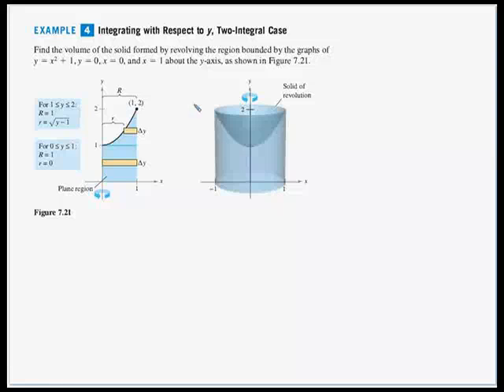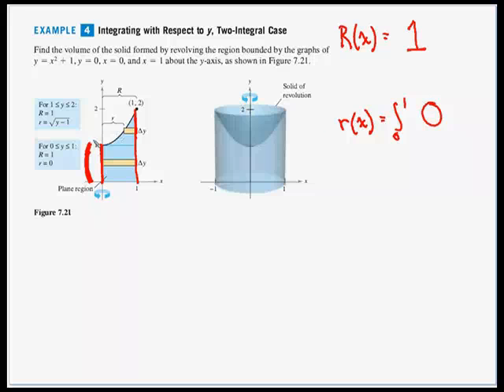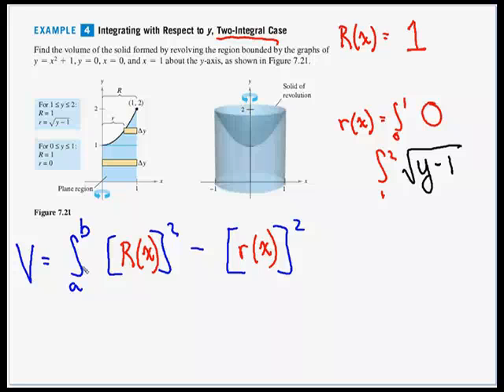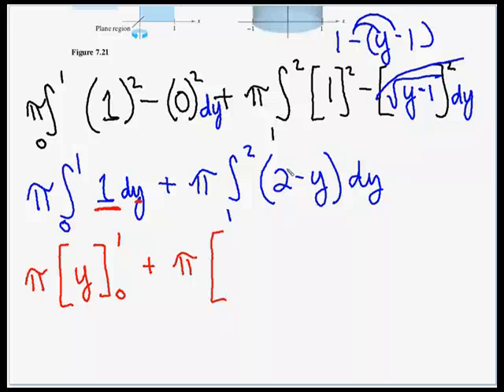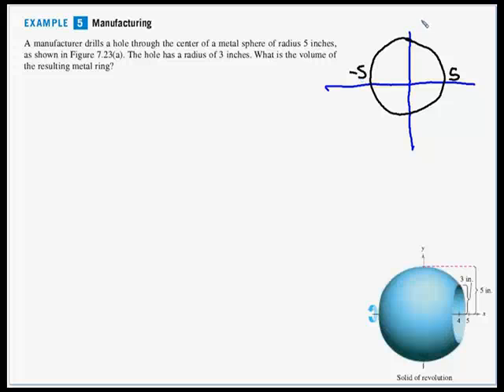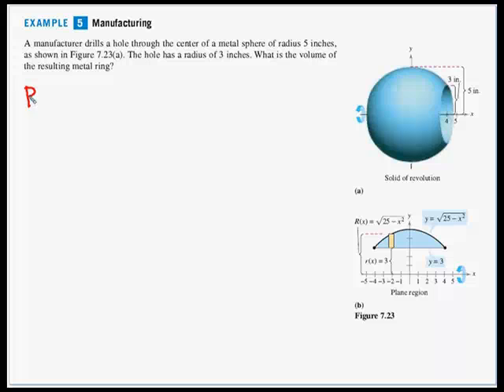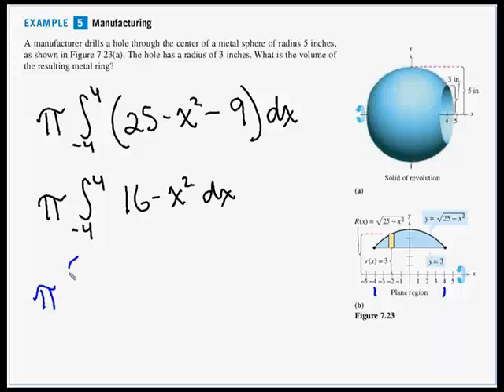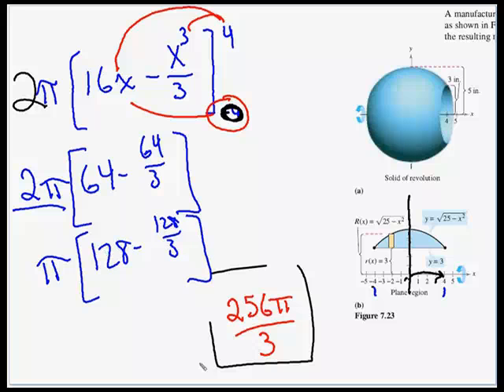7-2 Volume- The Disc Method part 2